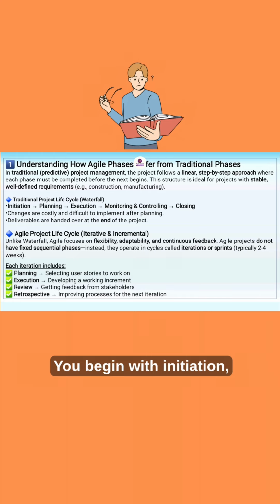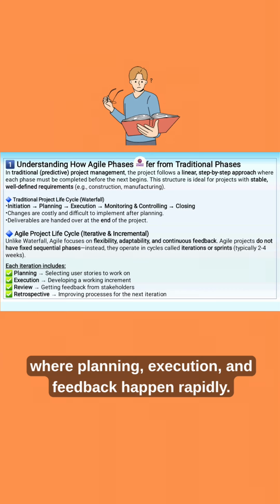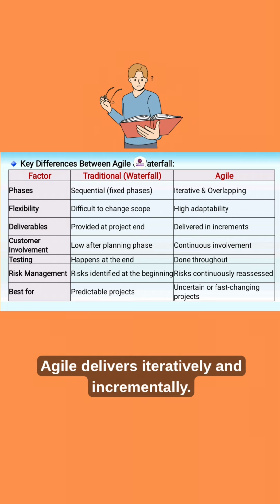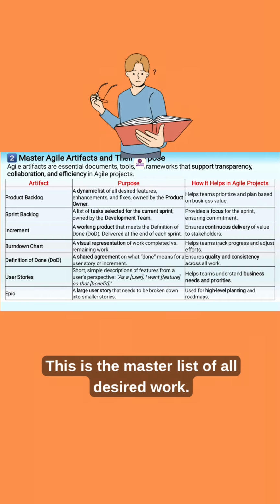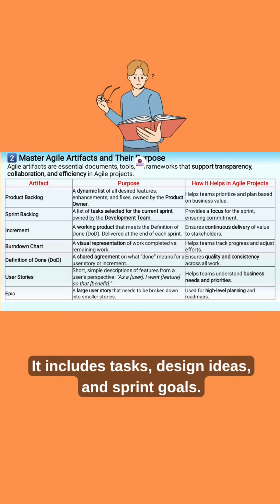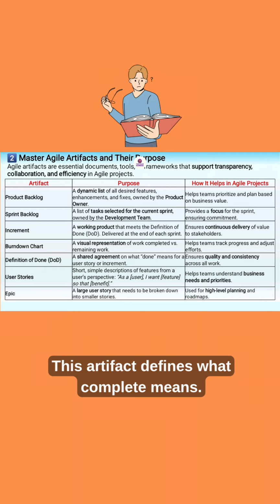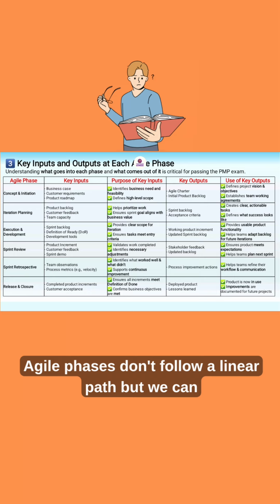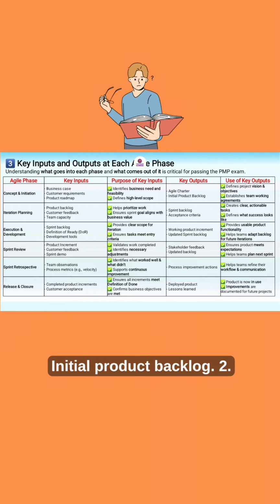PMP STUDY NOTES